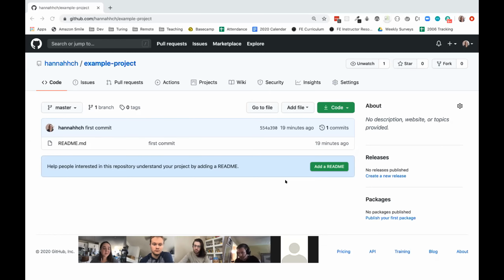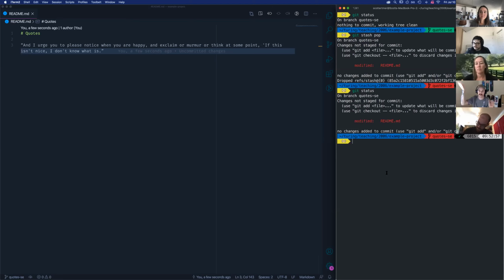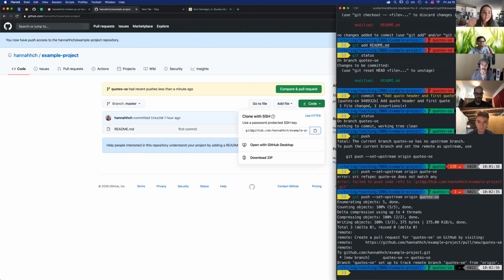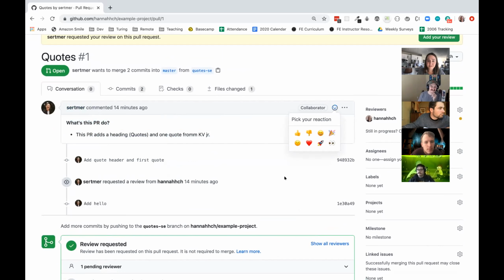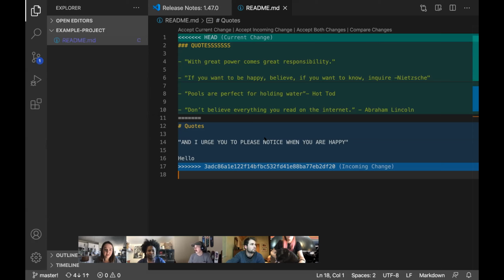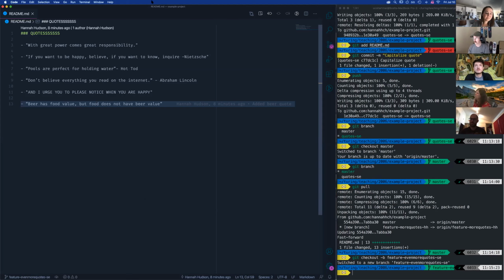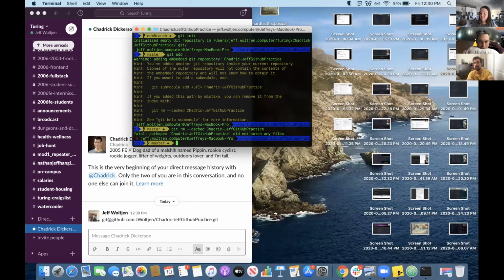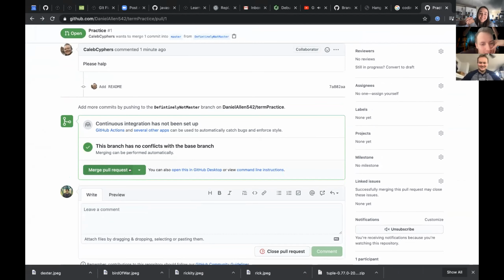GitHub Team Workflow